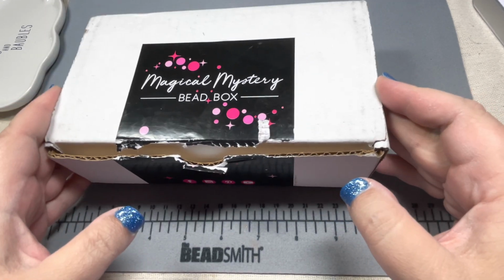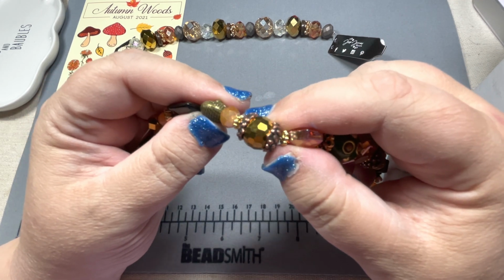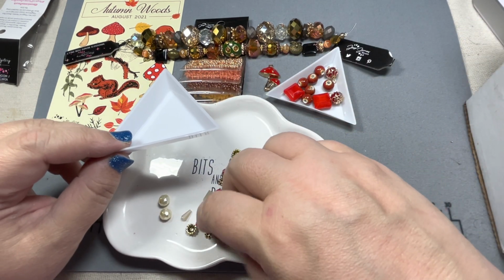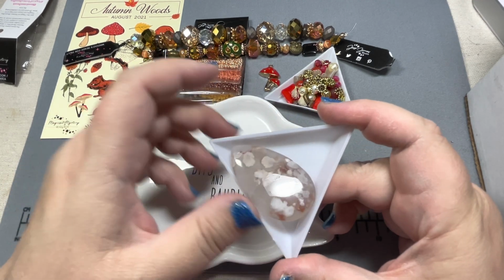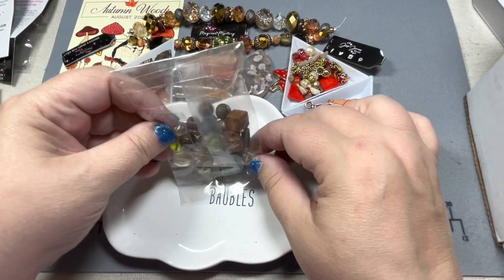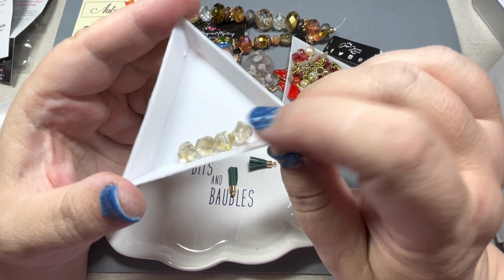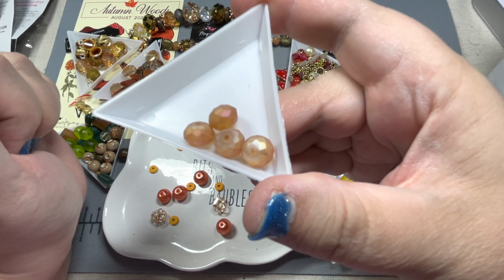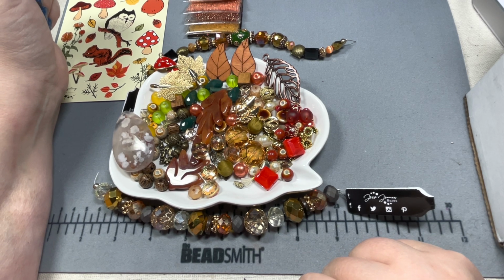Unboxing JJB Magical Mystery Box - Aug 2021 Autumn Woods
My name is Marcie Hall and I live in North Texas. I am a mixed media artist, jewelry maker, recipe creator and an avid Dachshund Lover (I have two rescues- Ginger and Cha Cha). I have been an artist my whole life. In my early art days, I would create prints, sculpture, ink drawings and oil paintings. About 25 years ago, I started making jewelry after a friend invited me to take an intro class at my local bead shop - I was hooked! I loved everything about jewelry making- the colors, textures and shapes really spoke to me. Soon I was making jewelry for family and friends and then everyone said, “you should sell your jewelry” and Marcie Hall Designs was born.
I recently started a YouTube channel called Marcie Creates to share my passion for beads, jewelry making, mixed media art and cooking. YouTube is a new venture - I am really enjoying it and would love for you to join me!